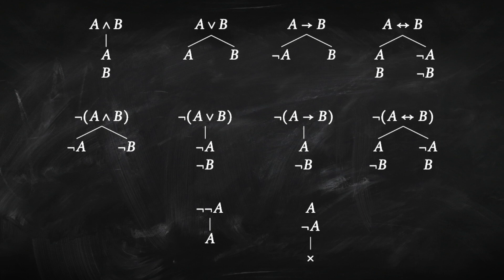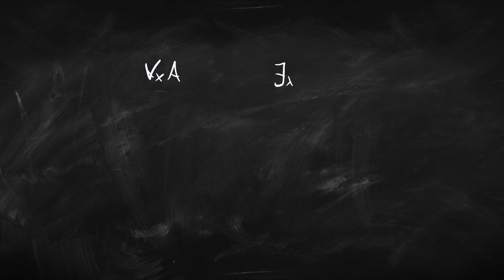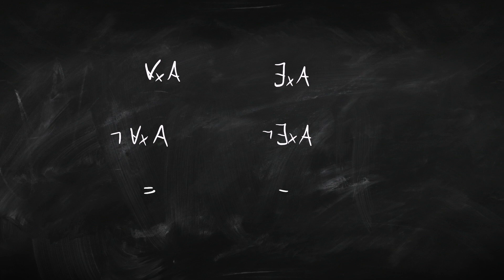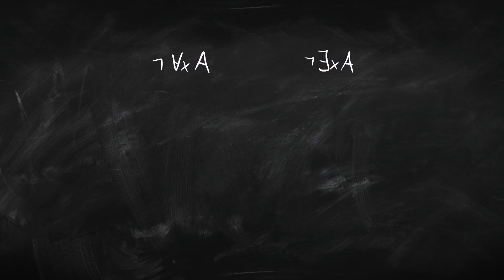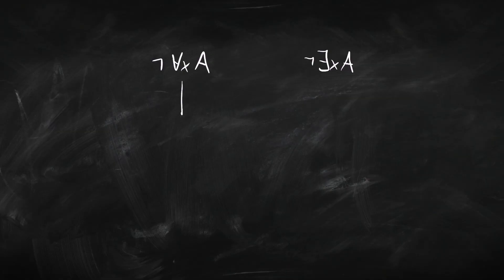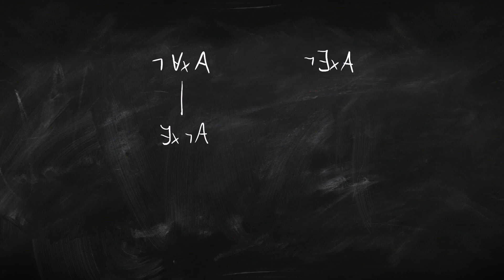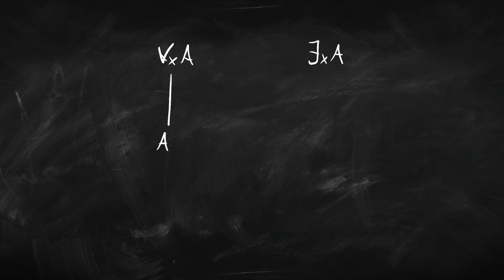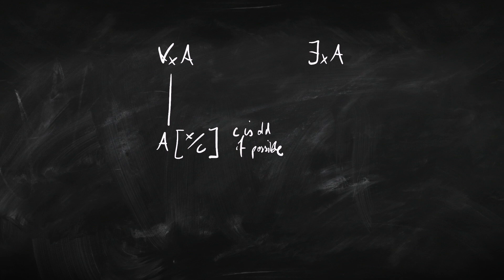Proof Trees for First Order Logic | Attic Philosophy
How do proof trees work in first-order logic? Let me show you! We'll see how the rules work for quantifiers and for identity. We'll build on proof trees for propositional logic, which I cover in this video:

00:00 - Intro
00:37 - [Link to PL trees]
01:14 - Rules for connectives
01:25 - Rules for Quantifiers
01:51 - Negated quantifier rules
02:49 - Universal quantifier rule
04:21 - Example
05:02 - Re-using the Universal Rule
06:29 - Existential Quantifier rule
07:39 - Example
08:48 - Link to ND E rule video
09:31 - Rules for identity